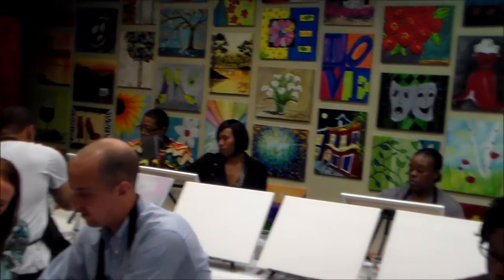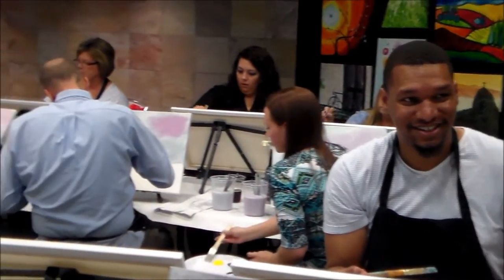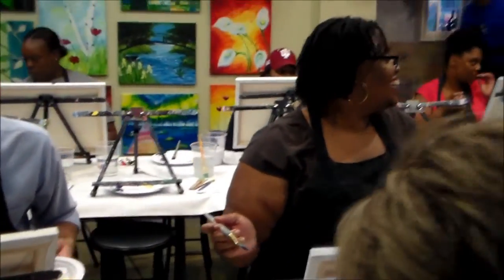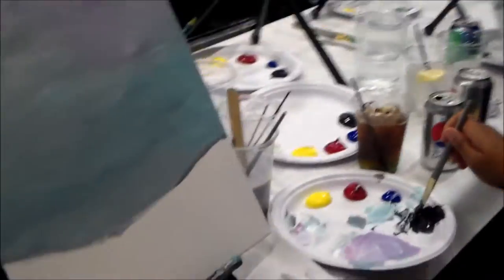SCA Team Building 2014 Wine and Canvas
SCA 2014 team building event at Wine and Canvas in Indianapolis.